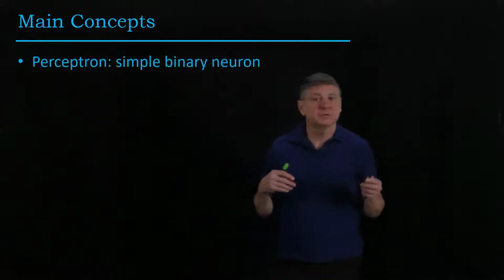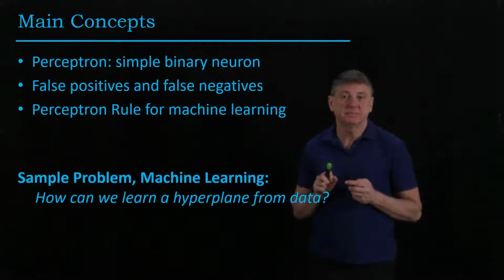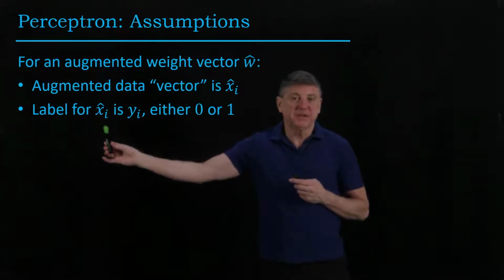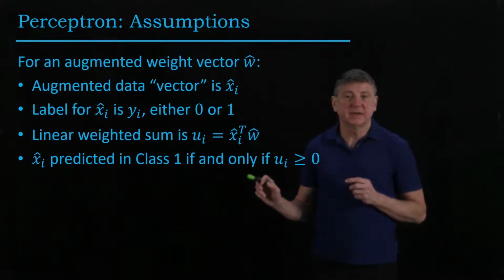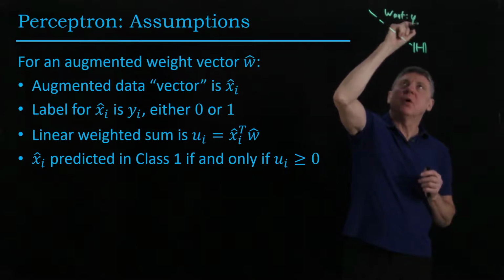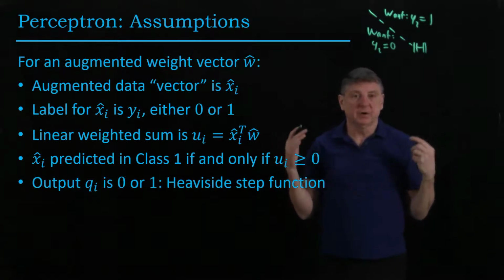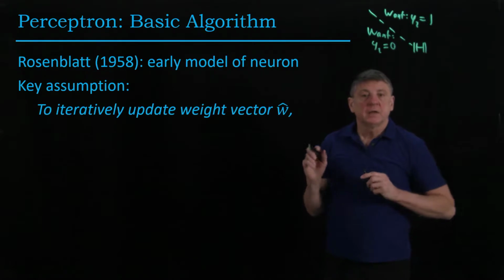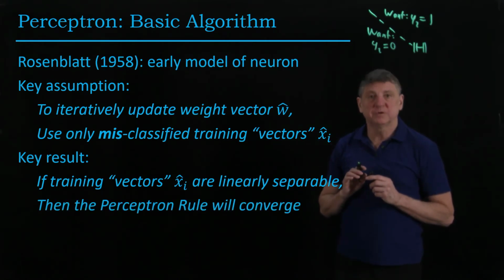LinearData29aANNperceptron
The Perceptron model of an artificial neuron. Part of a series of lectures: